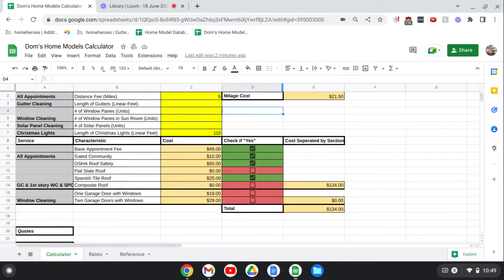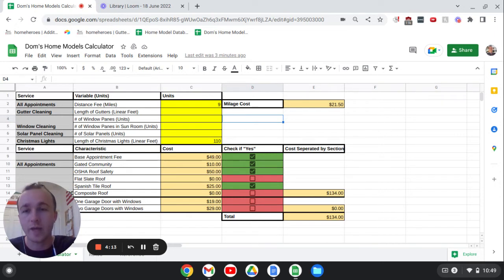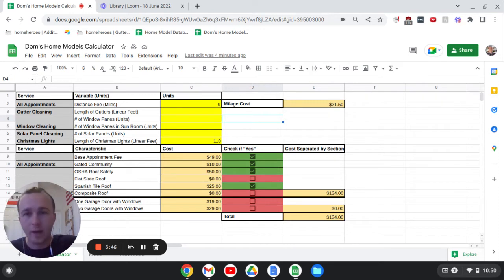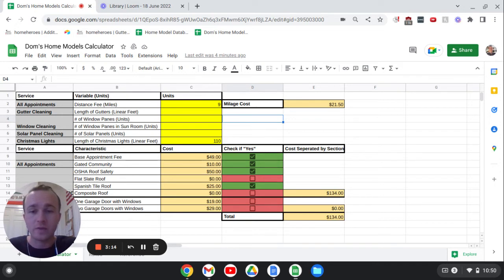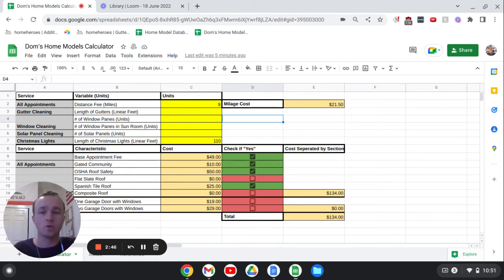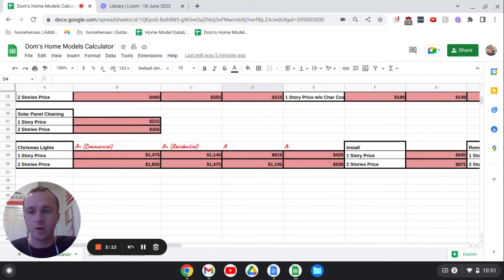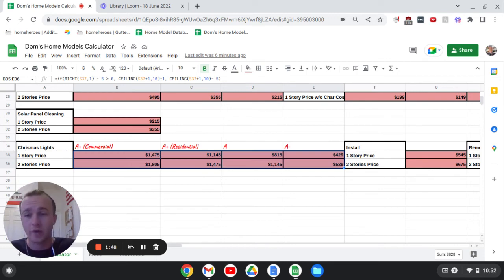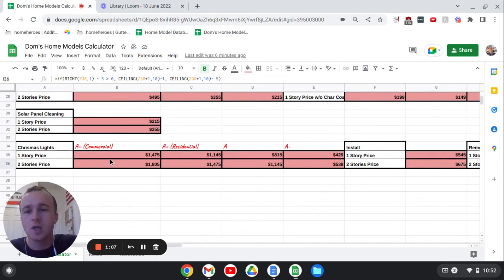How to [VAs- Use the quote calculator for Christmas lights quotes]